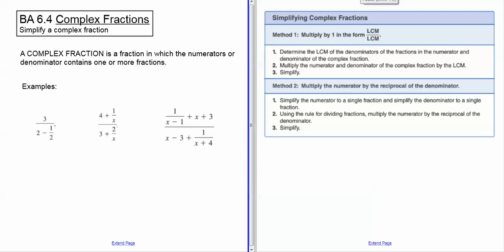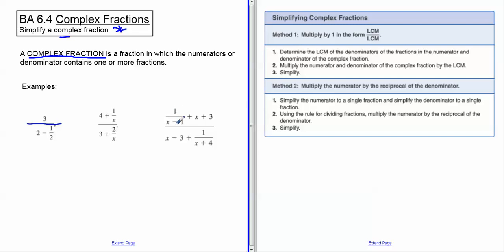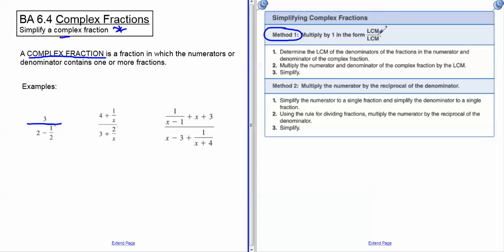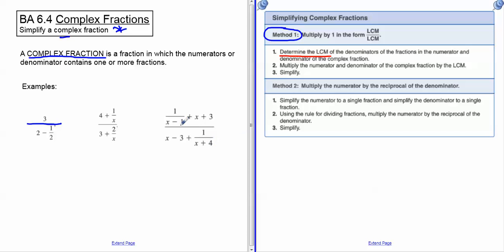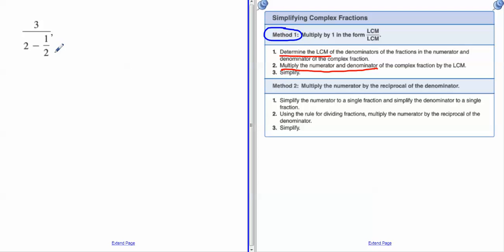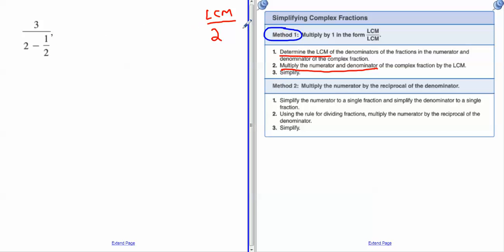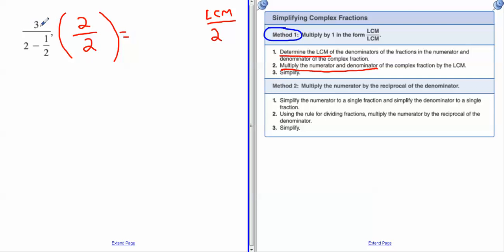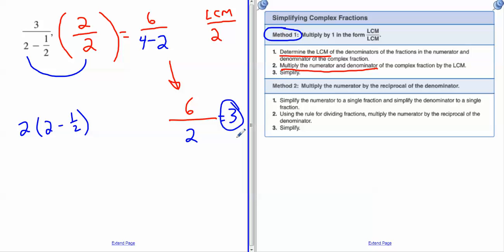BA 6 4A Simplify Complex Fraction Steps and example 2016 08 19 23 09 09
2016 Aug. Aufmann 9e. UWW. Reilly Whitewater UWW algebra.